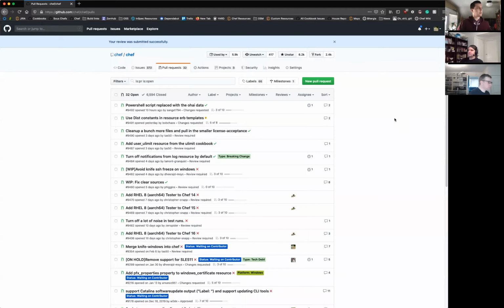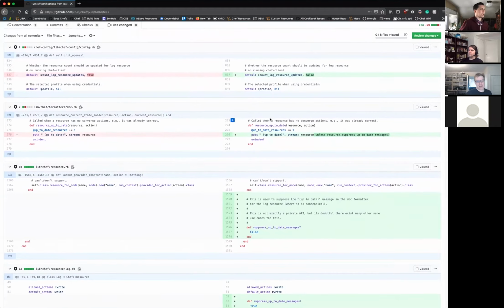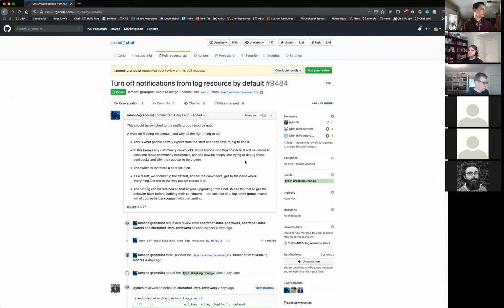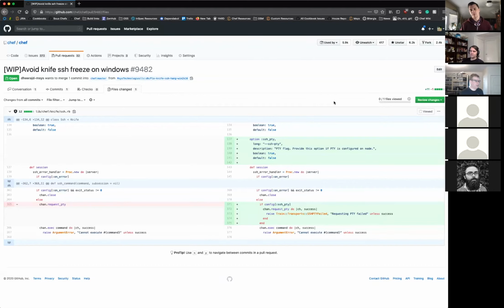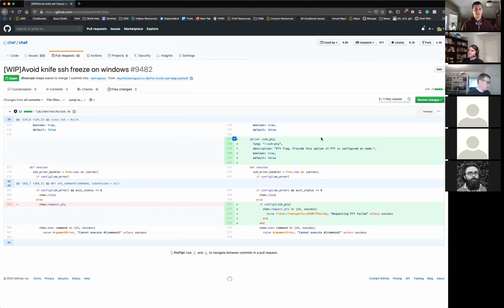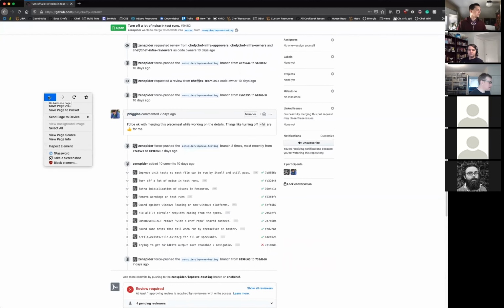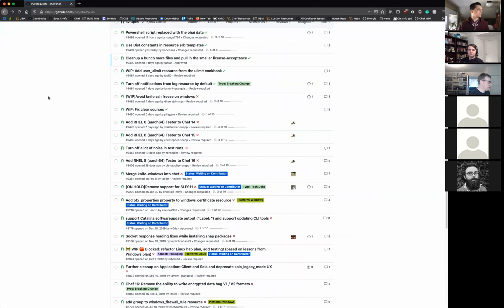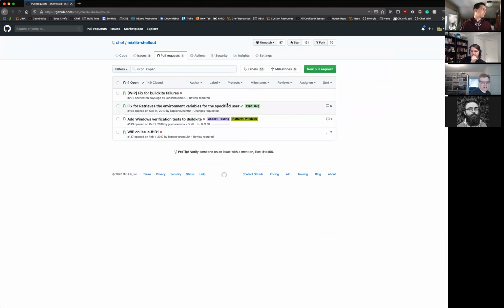Chef Infra Client Triage 3/16/20